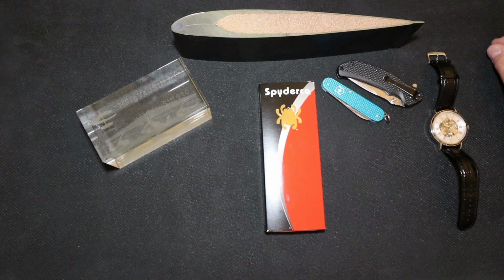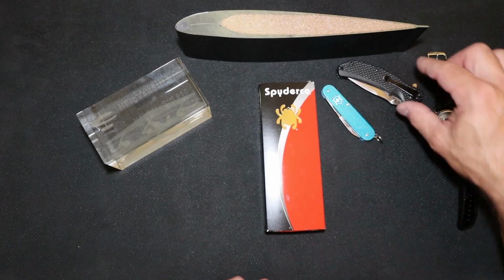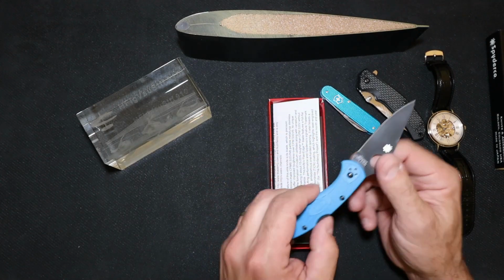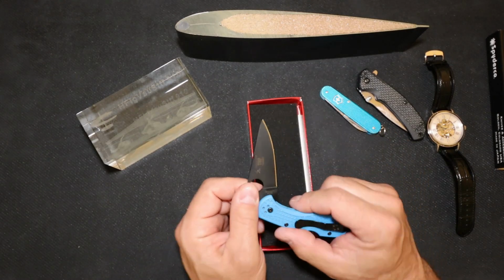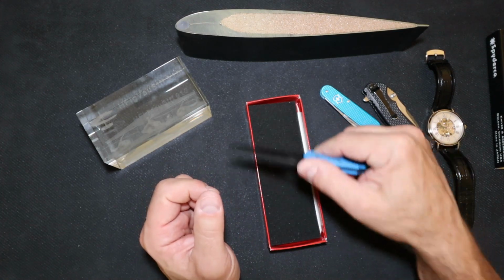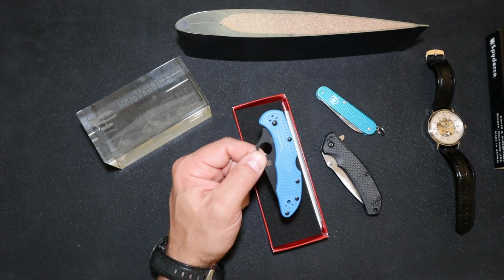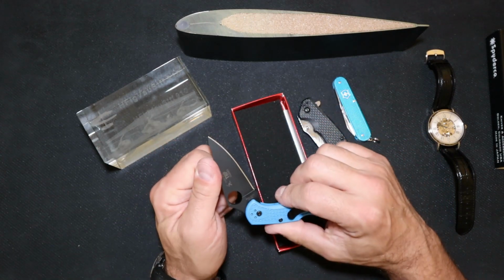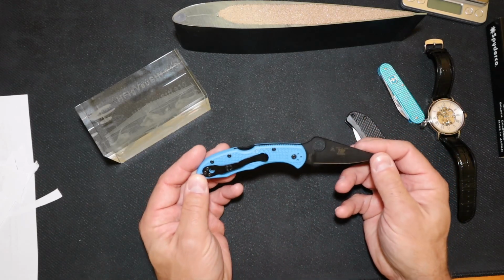Special Edition Spyderco Delica 4 TNP review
Today I am reviewing the TNP special edition Delica 4 Lightweight which is only available through BladeHQ.